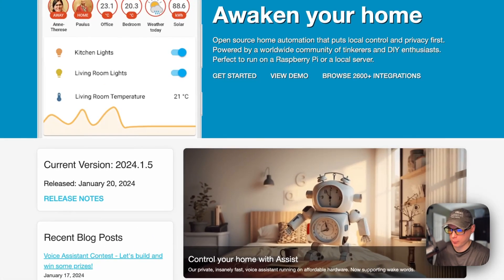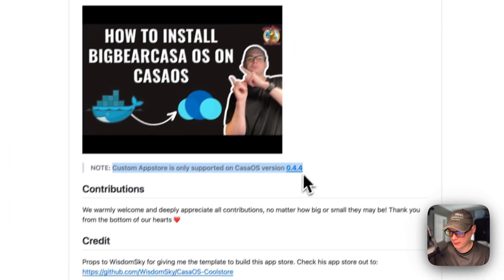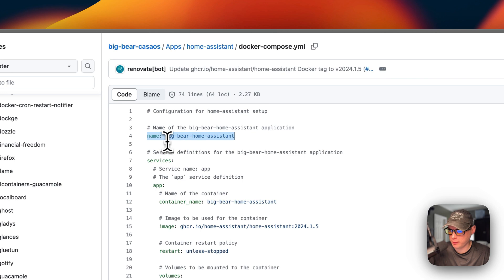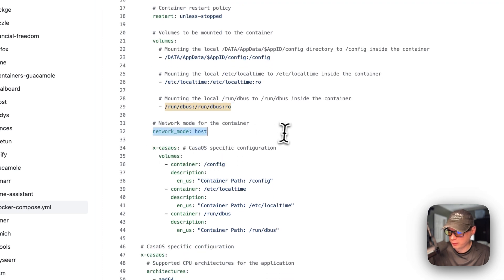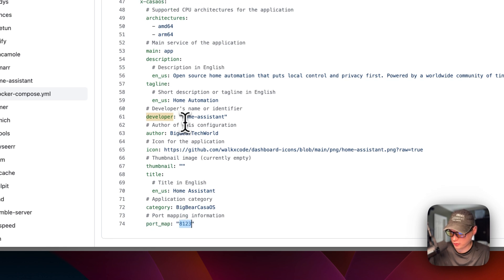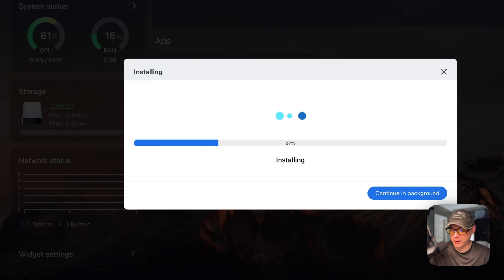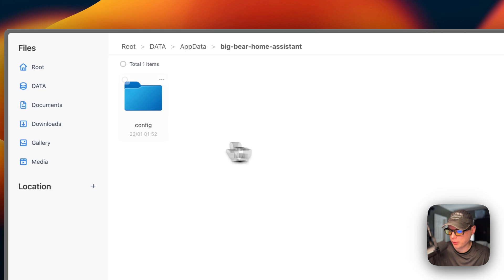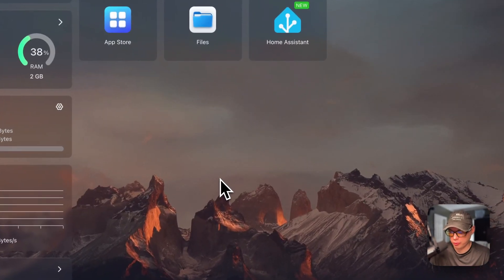Simplify Home Automation: Install Home Assistant on CasaOS with BigBearCasaOS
In this step-by-step tutorial, we'll show you how to effortlessly set up Home Assistant on CasaOS using BigBearCasaOS. Dive into the world of smart home automation and watch this video to simplify your setup process.

🔍 Table of Contents:

00:00 Intro
00:43 About
01:25 About BigBearCasaOS
02:01 Setup App Store
02:32 Explain Docker Compose
05:15 BigBearClub
05:34 Install
06:21 Show Files
07:09 Container Options
08:02 Show UI
09:40 Outro